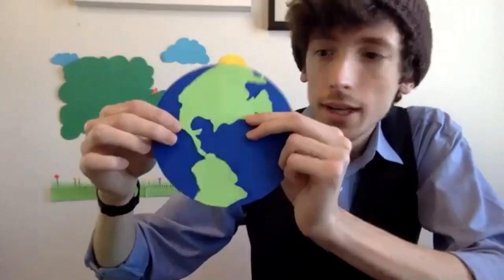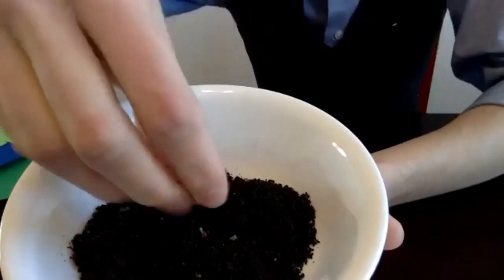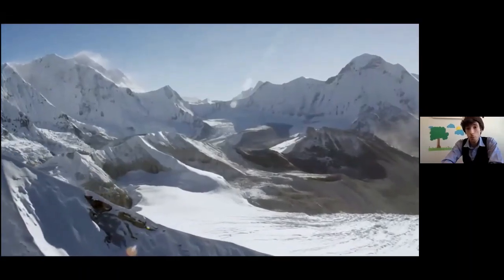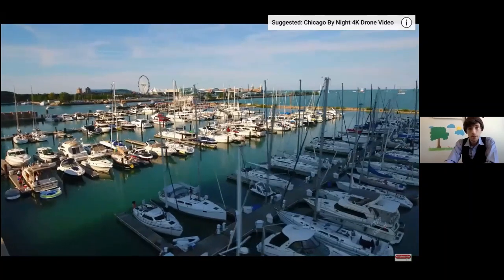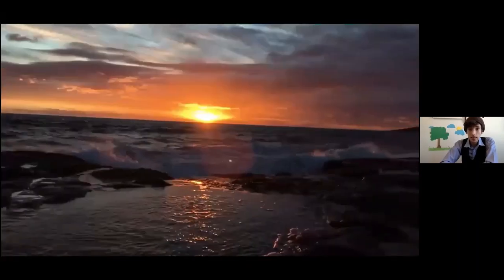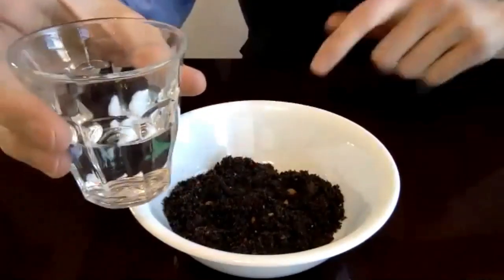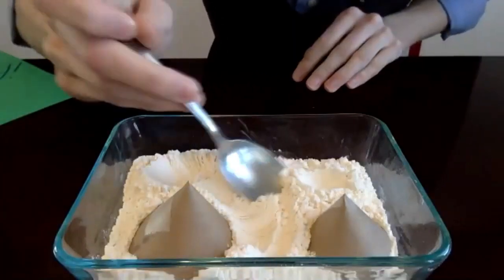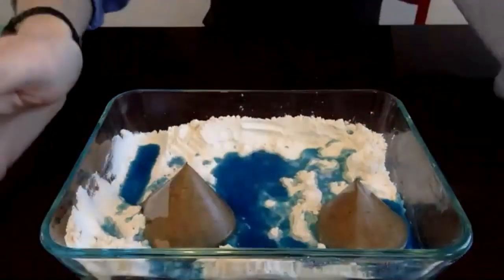Collin's Critter Corner: EARTH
Join Mr. Collin while he teaches your little ones about how the Earth creates its different landscapes with rain and plant some seeds for Earth Day!